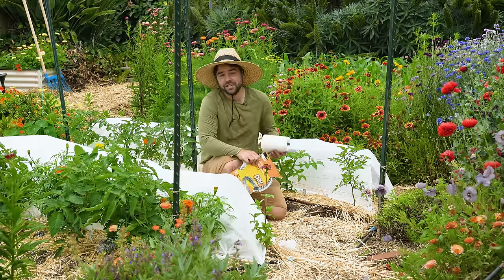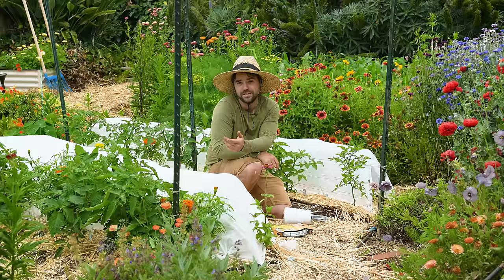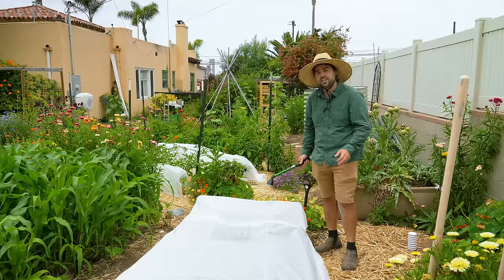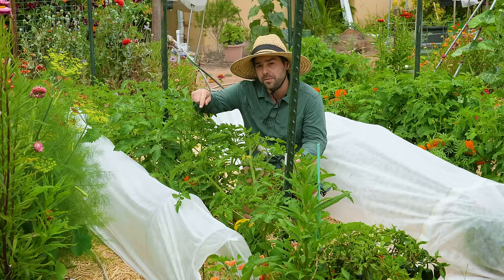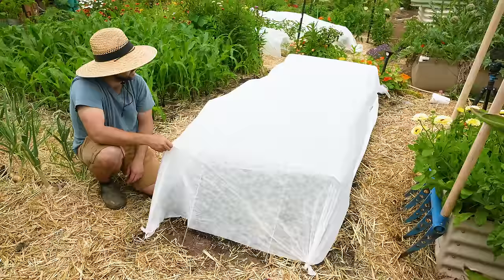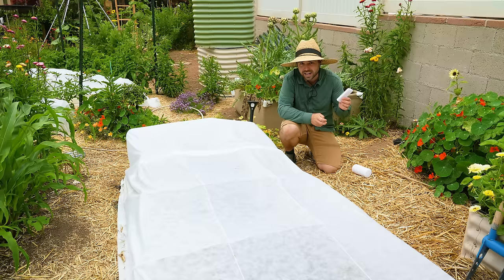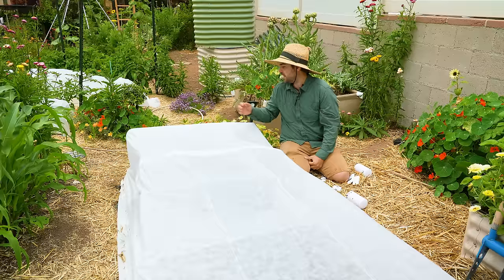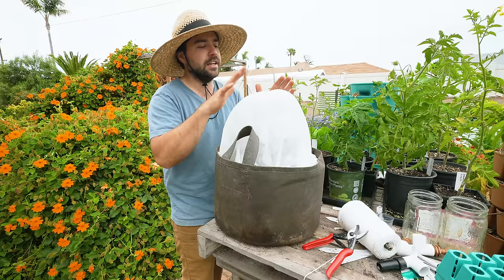These DIY Plant Tunnels Are Cheap, Easy, And Customizable!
My trick to get faster growth for pepper and heat loving crops! I will show you how easy it is to build a simple tunnel structure over any plants in your garden! These tunnels can support any fabric such as: shade cloth, frost fabric, bird netting, insect netting, and any other lightweight material you can think of! Its cheap to put together and can fit any size or shape bed since you build it to your needs!

Fabric I used was Agribon AG-19 fabric, available from multiple sources.

SUPPORT JACQUES

TIMESTAMPS
00:00 - Intro
01:37 - Building The Hoop
05:47 - Tying Up The Structure
07:57 - Hoop Cover Dimensions
09:14 - Cutting Fabric
10:34 - Attaching The Fabric
16:37 - Container Setup